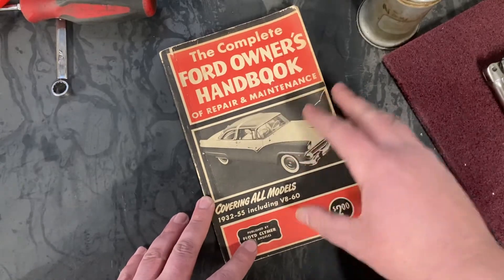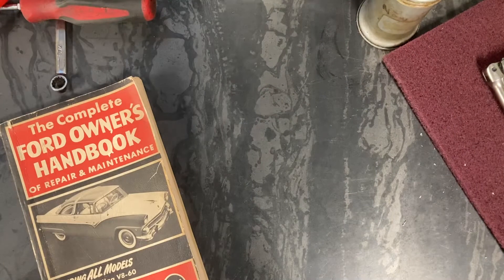Shop Talk: Great literature on hot rods to get you started!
Today we dive into the bookshelf and grab a few of my favorite books that have helped me along the way. There are a lot of books on the subject, but these keep finding themselves back in my hands very frequently. What’s your favorite automotive book you constantly reference?

Thank you to Jon at Robs rod shop for the glove box footage!